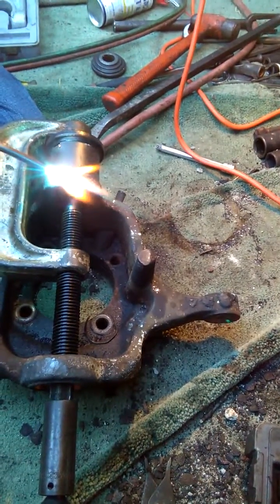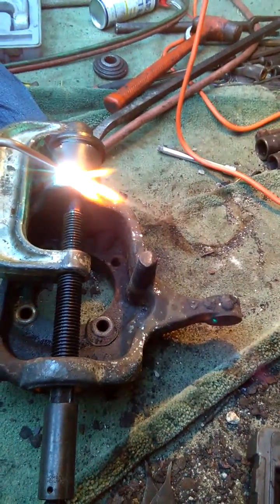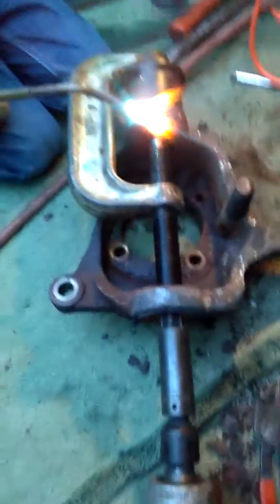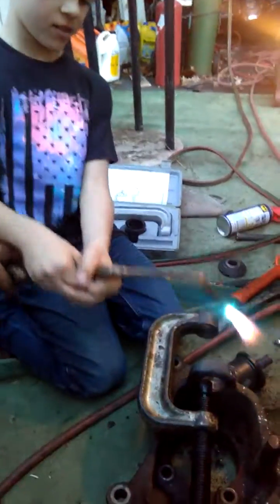10 yr old on the torch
my ten year old son working the torch while removing ball joints at poppops garage with his dad
J.D.A. garage